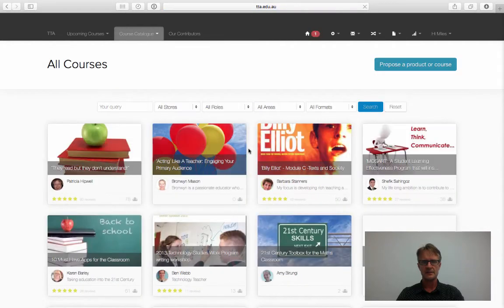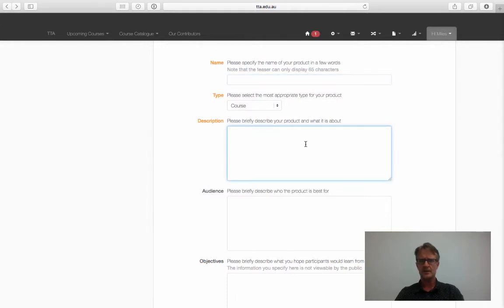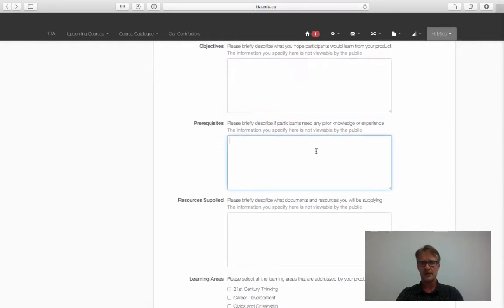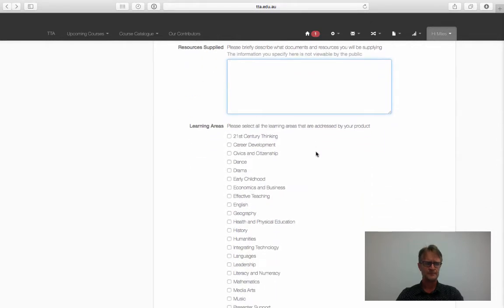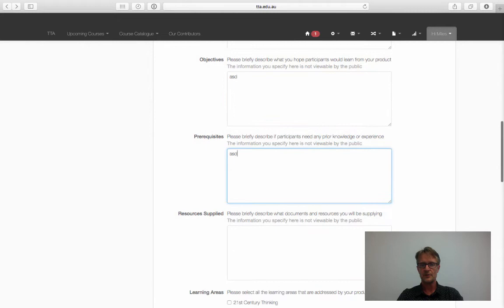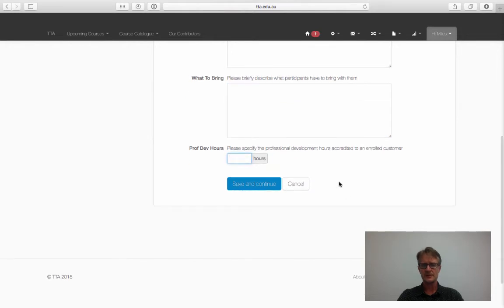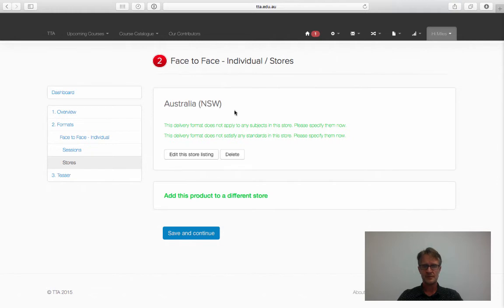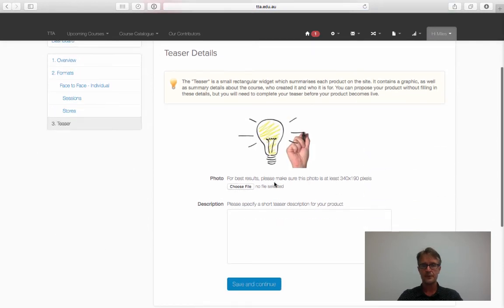Proposing a new course Tutorial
In this video, presenters will learn how to propose a new course on the TTA/Worklearner platform